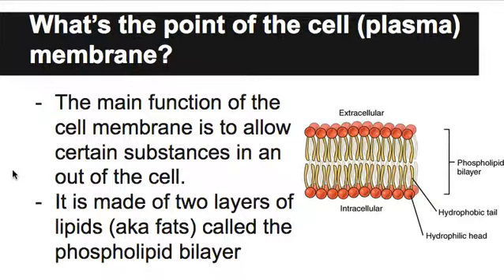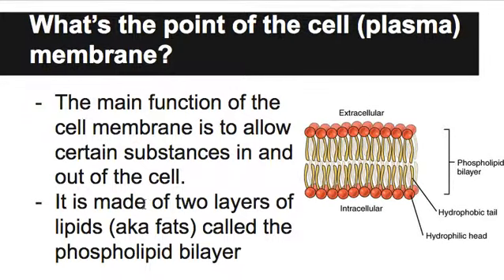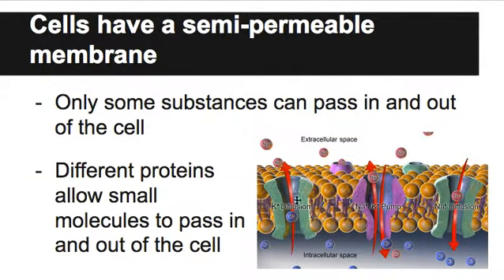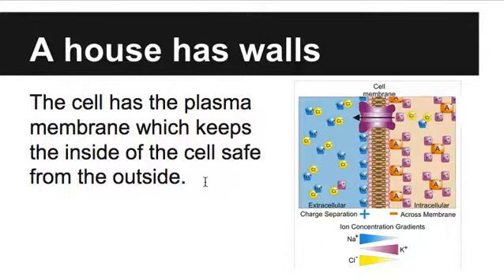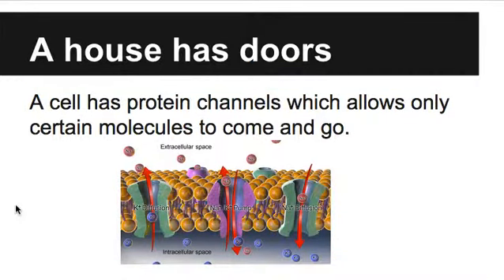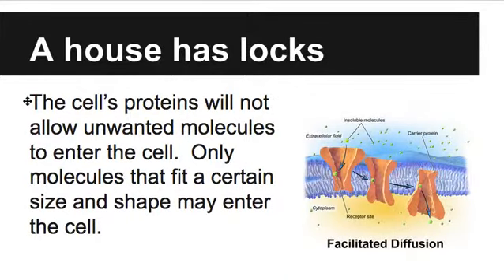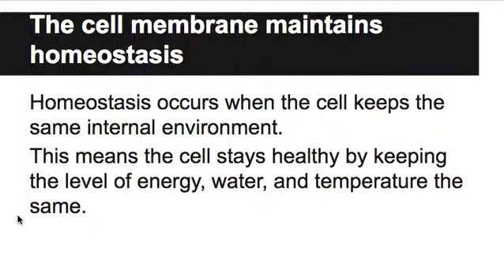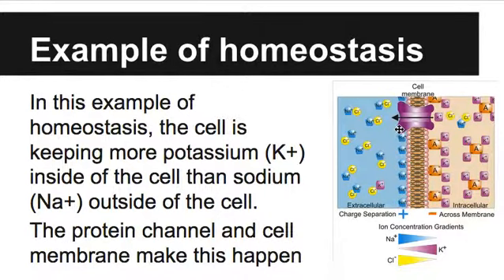SEHS Biology LT 2.3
I can explain the role of the cell membrane in cell protection and maintaining homeostasis